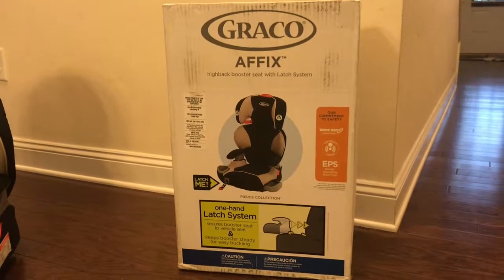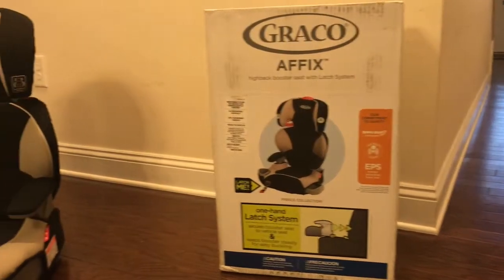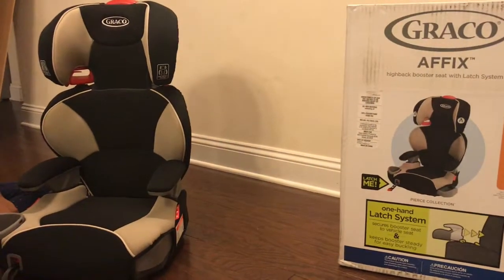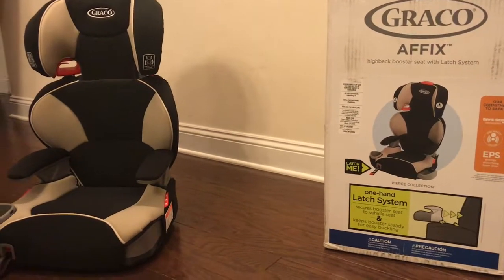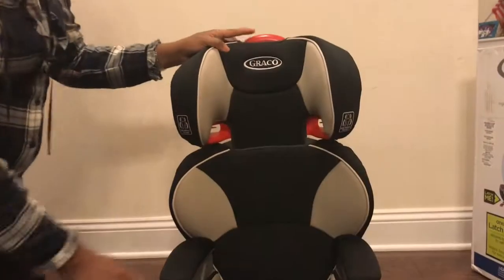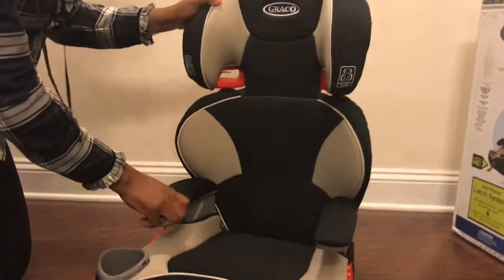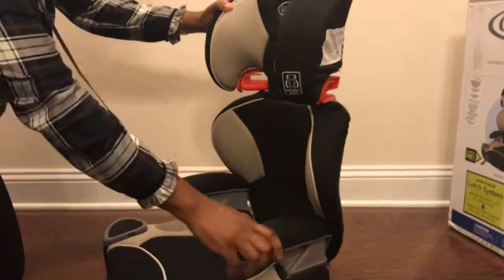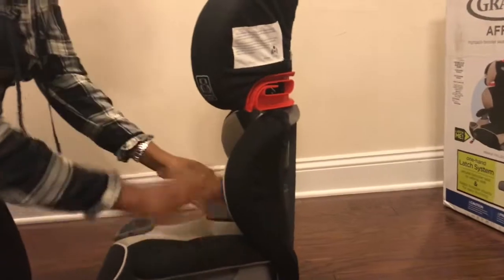Graco Affix Booster Seat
Dismantling Graco Affix highback booster seat